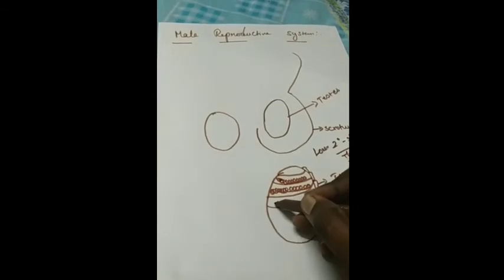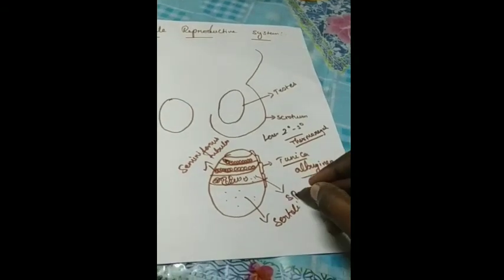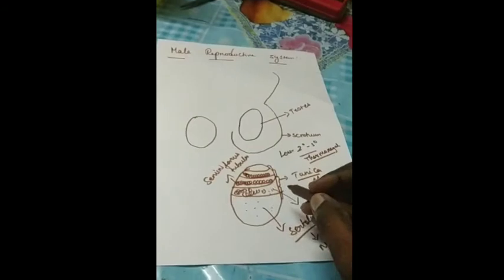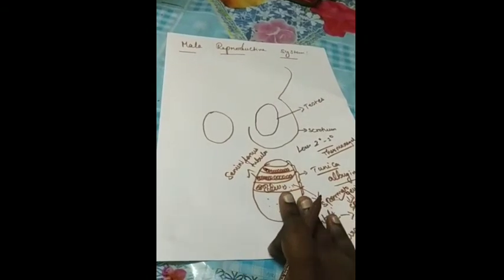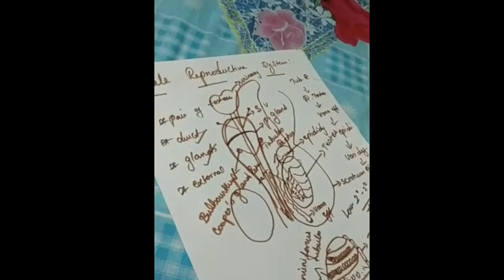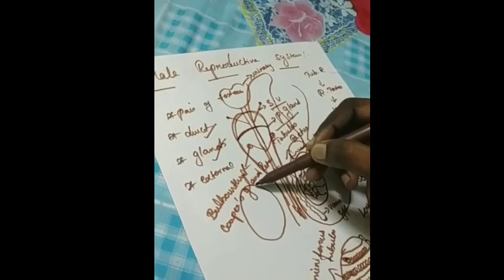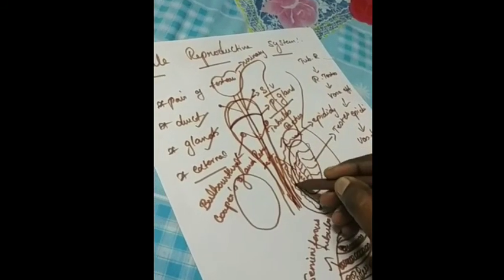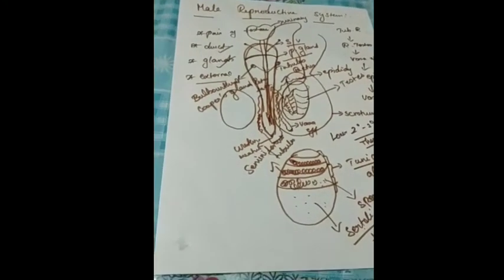Draw the parts of male reproductive system